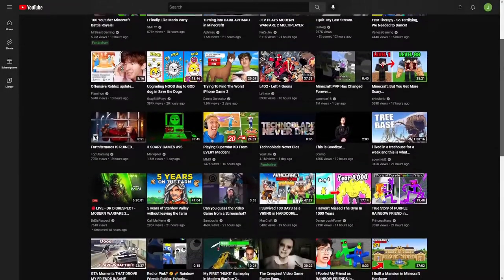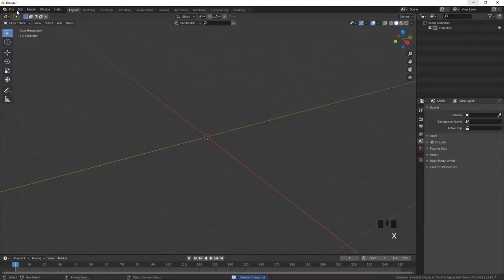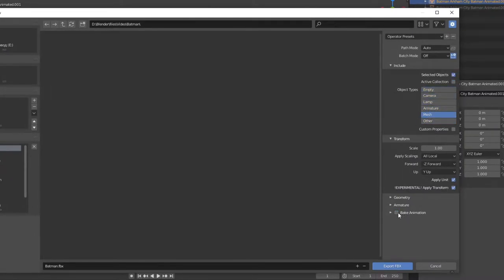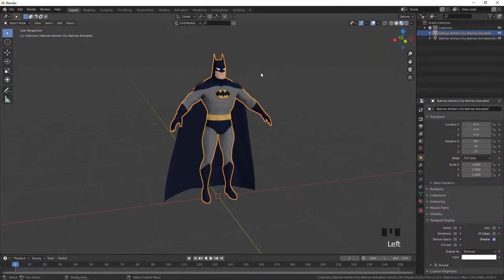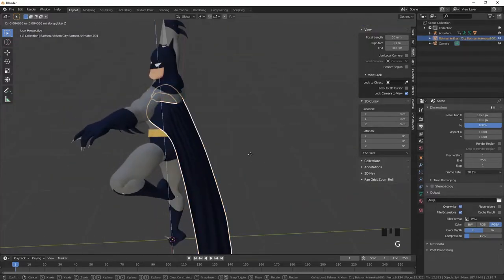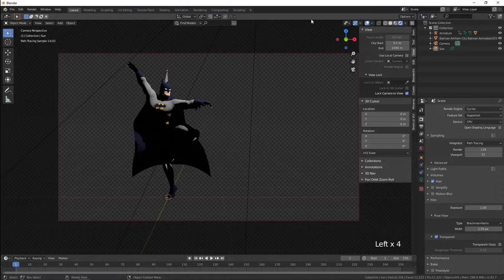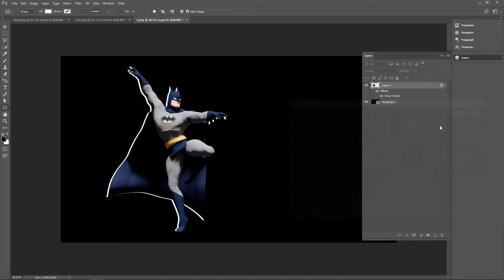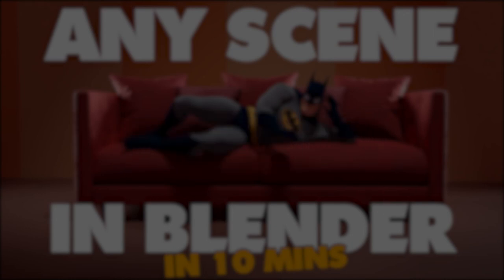How to create YouTube Thumbnail with 3d character in 10 minutes! Blender Tutorial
Hi, in this video I'm gonna show you how to create a thumbnail with 3D character using Blender and Photoshop.